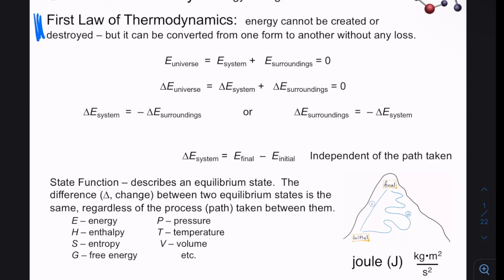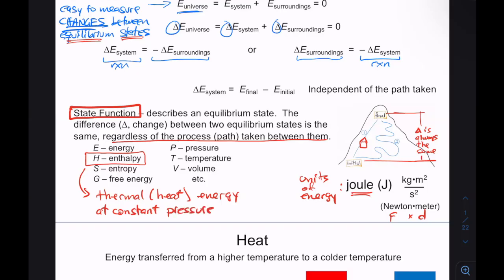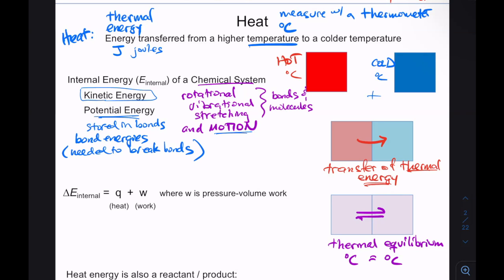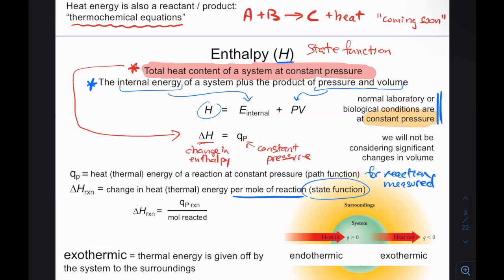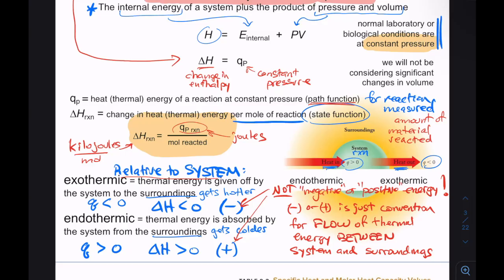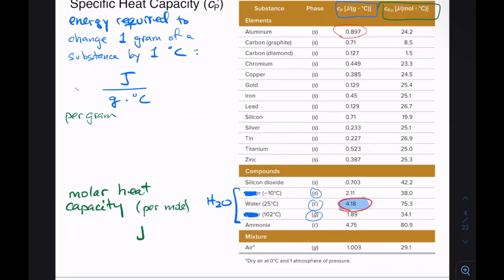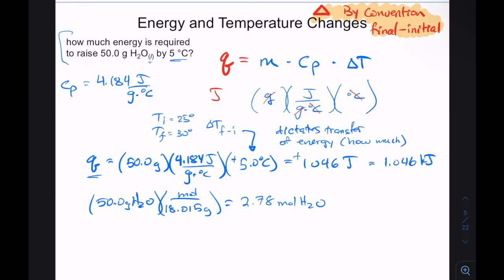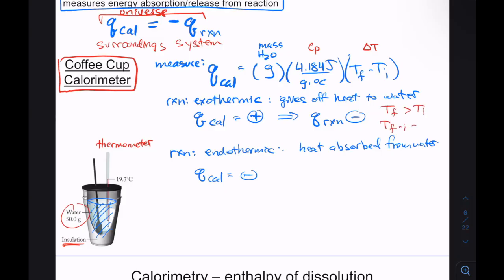Ch11 1 Enthalpy 49 min